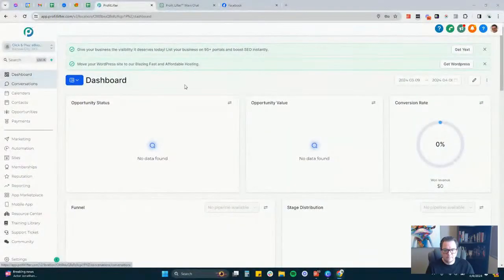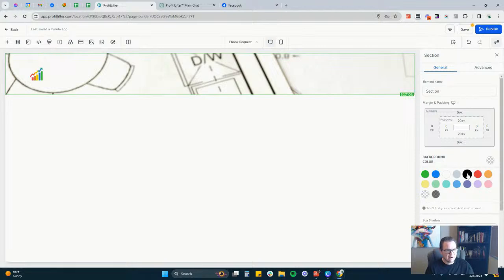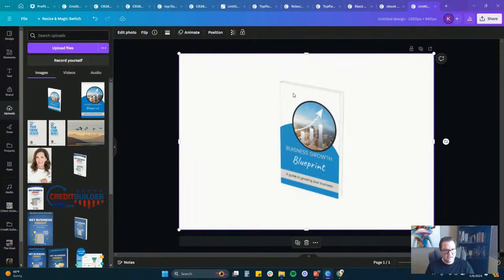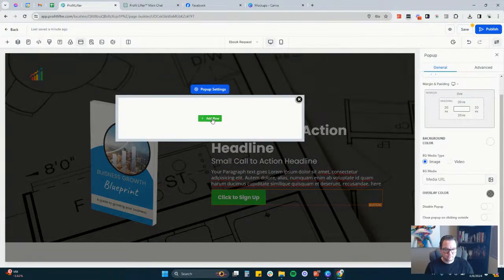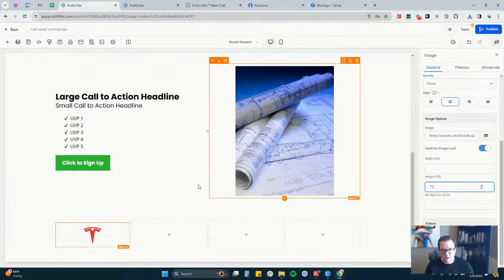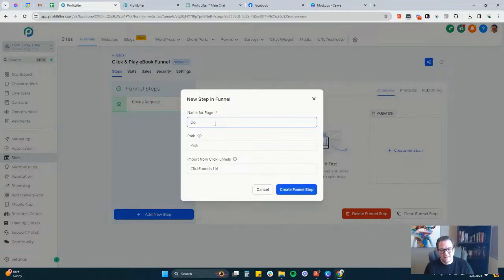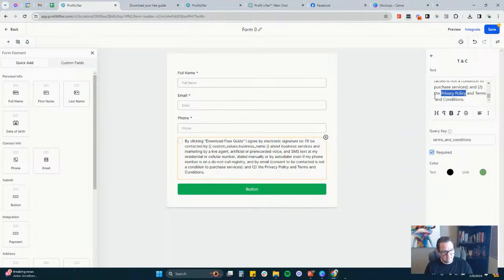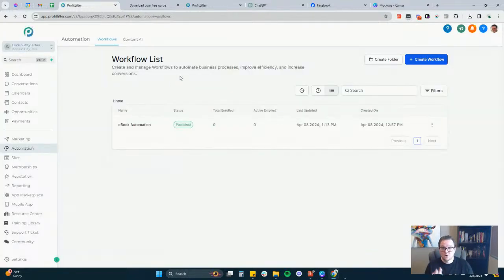How to Build an eBook Funnel from Scratch!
📘 Today's the day! Join us LIVE at Noon CST for an exclusive session: "Building an eBook Funnel from Scratch"!

🚀 Learn expert strategies to craft a high-converting eBook funnel with your Profit Lifter or Go High Level account that fuels your business growth.

Don't miss out – set your alarms and join us in just a few hours!